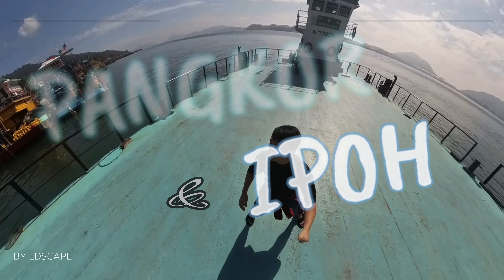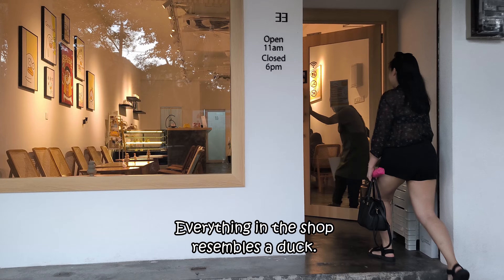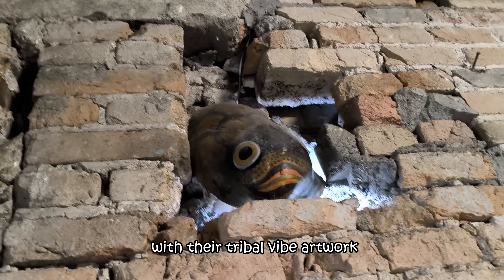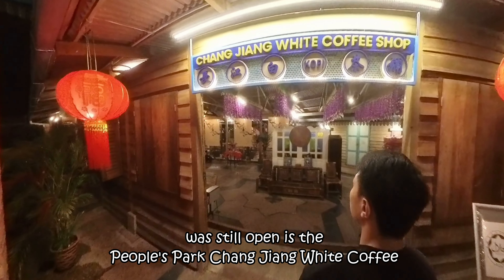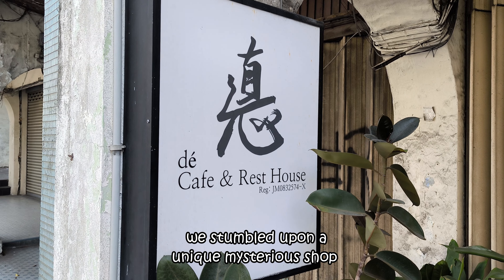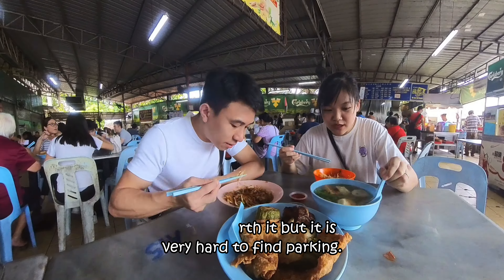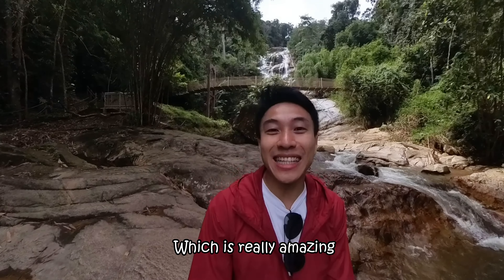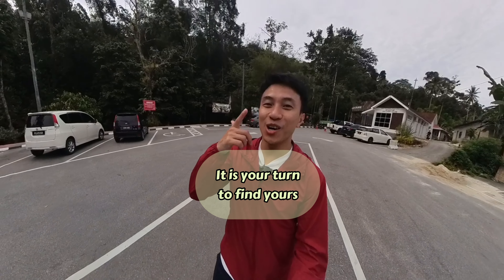Trip to Pulau Pangkor and Ipoh (part 2) | What to do in Malaysia | EDventures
This is part 2 of the spontaneous trip that went much better than expected. Our Edscape this time was right after Pulau Pangkor heading to Ipoh. and Ipoh, I would say, just doesn't just wouldn't let you sit still. There's so much to do but we only had one day *sad*.. Nonetheless it was an unforgettable experience.

So if you're planning to visit somewhere after a hard month at work, I hope you find this video 'inspiring' and helpful.

IPOH was amazing. Still many other things to explore but we shall keep that for another day.

Places we visited:
Chloe.co
Callduck Coffee Shop
Tuck Kee Restoran
People's Park Chang Jiang White Coffee Shop
Sin Yoon Loong
De' Cafe & Rest House
Choong Kee Pokok Besar Restoran
Funny Mountain Soya Beancurd
Lata Kinjang

Hotel:
The Happy 8 Retreat @ Old Town